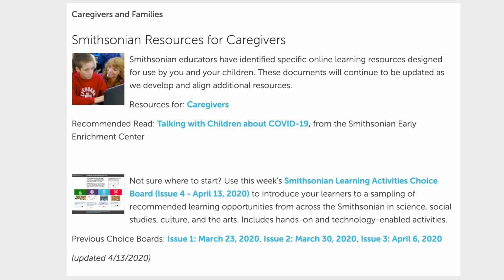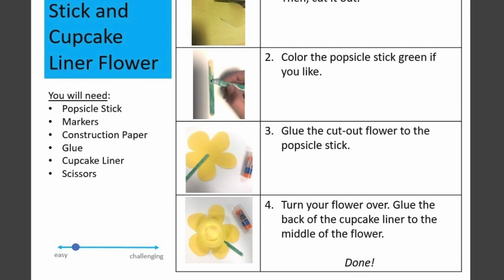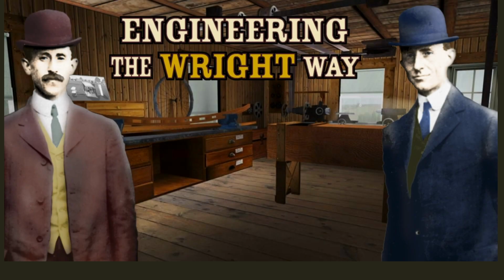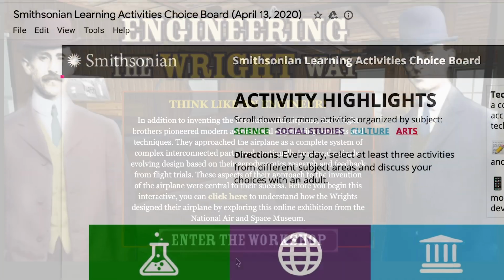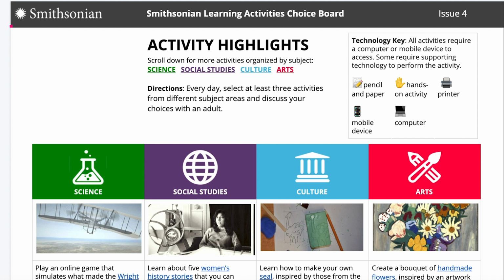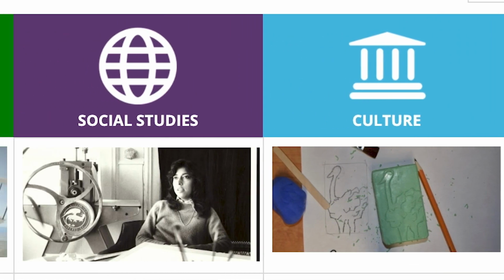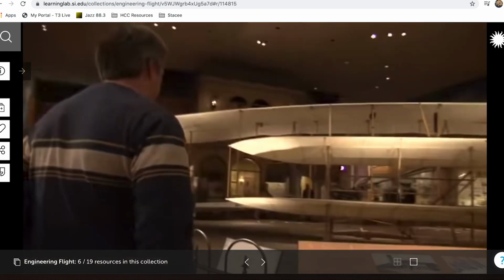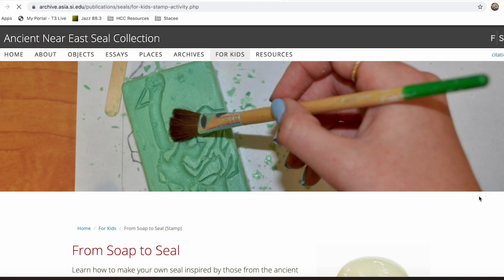Brainy Break: The Smithsonian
HCCTV's Stacee Hawkins shares her favorite free online resources for learners of all ages. In today's Brainy Break, Stacee checks out some distance learning resources from the Smithsonian via learninglab.si.edu/distancelearning.